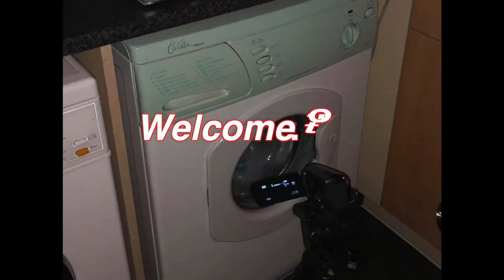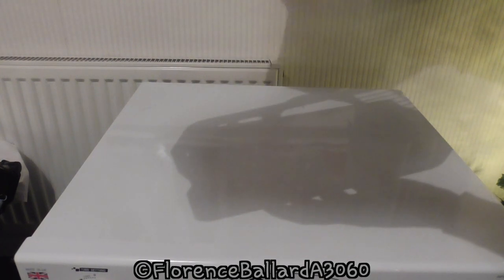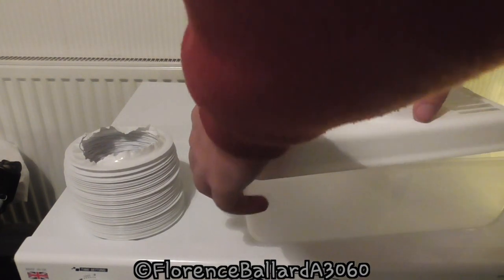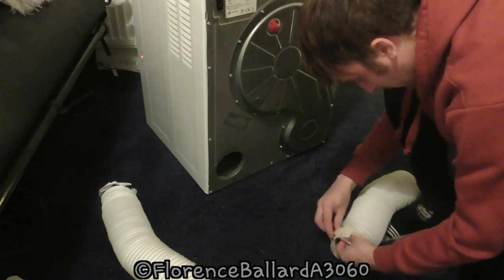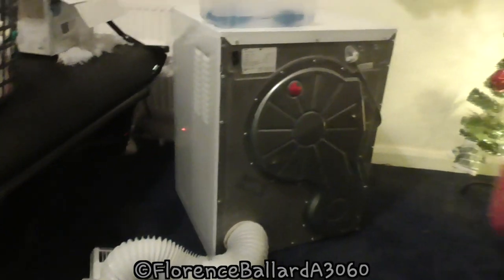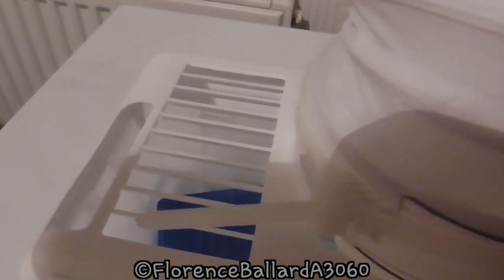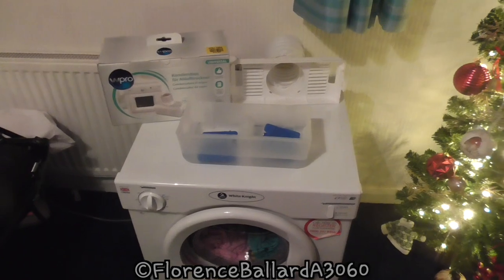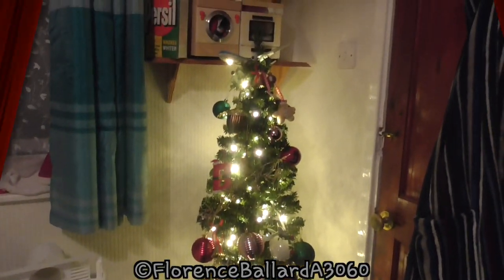FlorenceBallardA3060 Reviews: WPro Tumble Dryer Condenser Box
Another review today! This here is a little handy device for those who own a vented dryer (both full size and compact) and do not have the ability to install a vent outlet or wish to open their windows, particularly during cold winter months. It's a condenser box which supposedly converts any vented dryer to a condenser one. This review shows how to use it and how it performs.

As always, experience differs on each consumer, but decide for yourself if you wish to purchase this product.

LINKS:

Also, for those with minimal space, here is a universal Washing Machine and Tumble Dryer stacking kit from Argos for £49.99